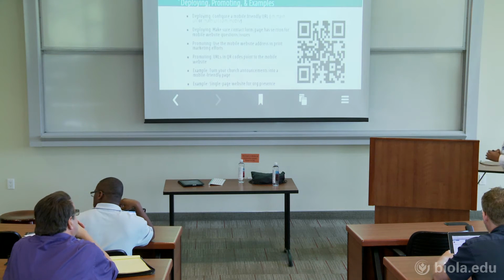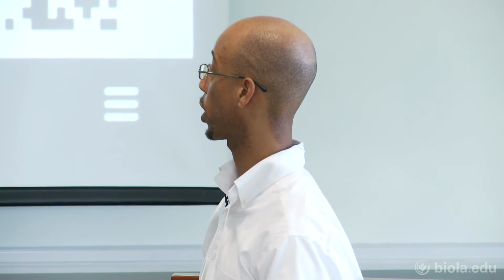Antoine Wright: Making Your Website Mobile - Biola Digital Ministry Conference 2012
ntoine RJ Wright (@arjwright) is a mentor, futurist, mobile technology enthusiast, and student of the histories of marginalized cultures. He has participated in developing innovative approaches in web/graphic design, user experience design, and accessibility across mobile and other computing devices. The primary voice behind Mobile Ministry Magazine (MMM, mobileministrymagazine.com, @mobileminmag), Antoine is pioneering an approach to understanding mobile devices, social web services, and their resulting effects within faith-based communities. When not engaged in books or devices, Antoine can be found connecting with various artistic communities and bicycling throughout the US East Coast.